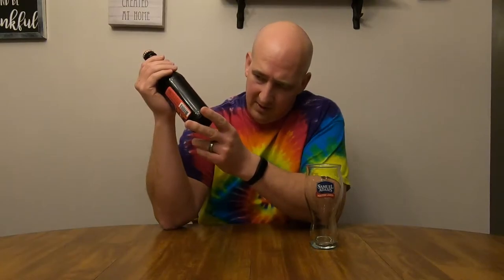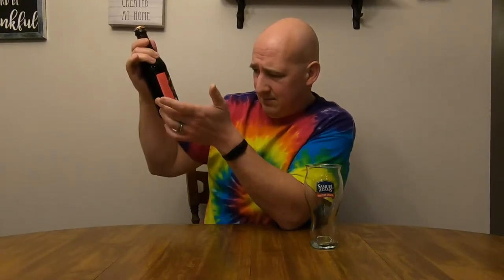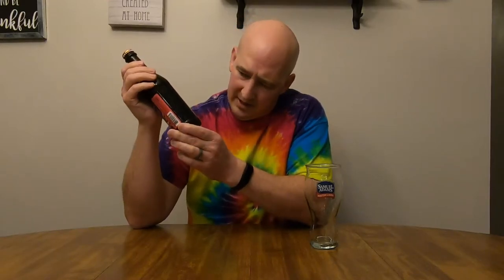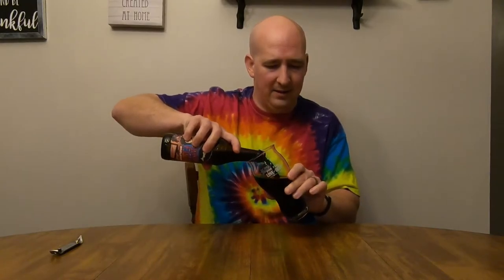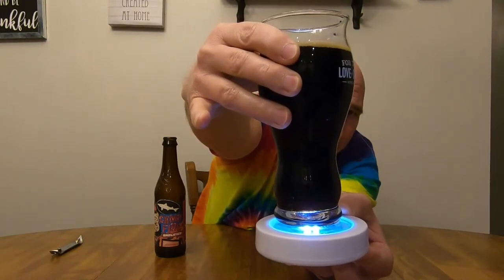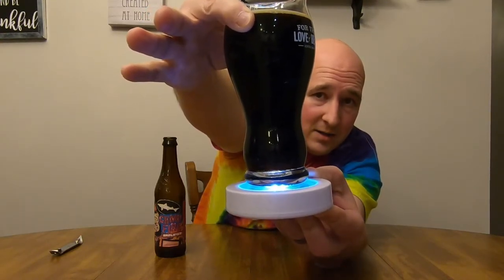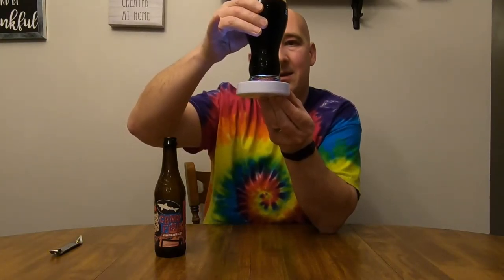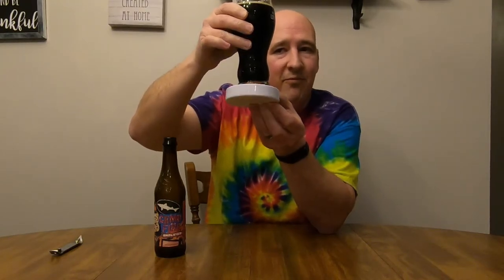Dogfish Head Campfire Amplifier (Camp Amp) milk stout beer review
Campfire Amplifier is a s'mores inspired milk stout.  Cheers!

6.5% AV 35 IBU